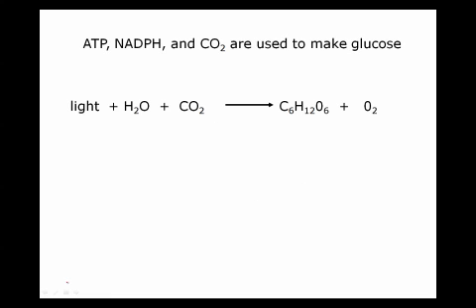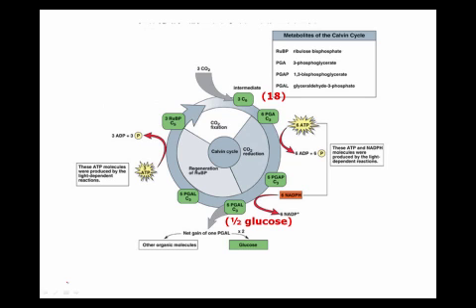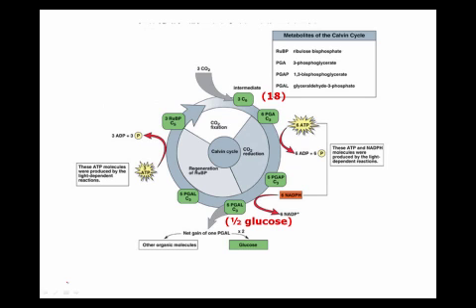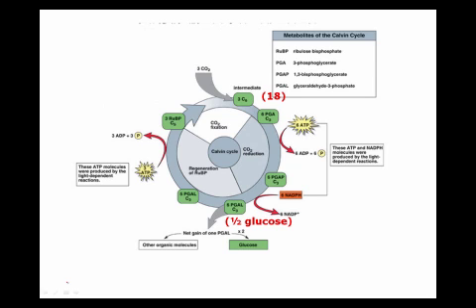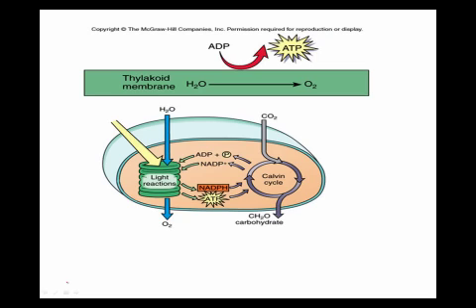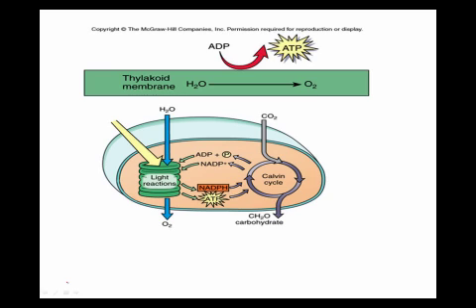1408 8 3